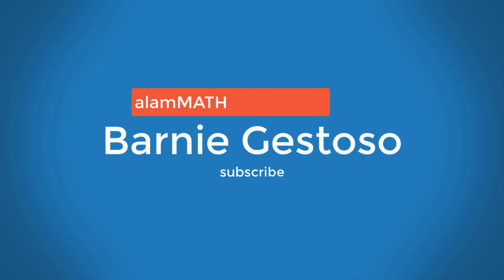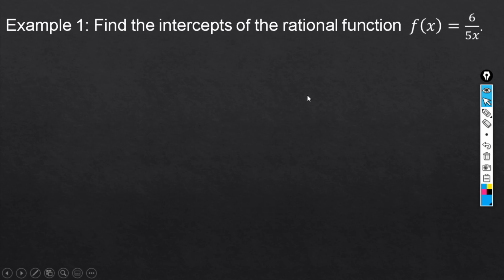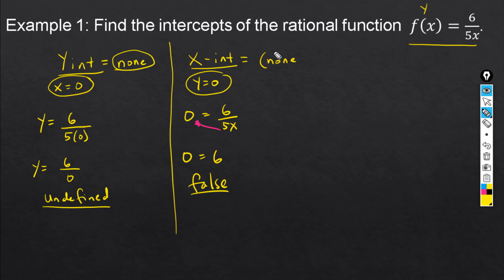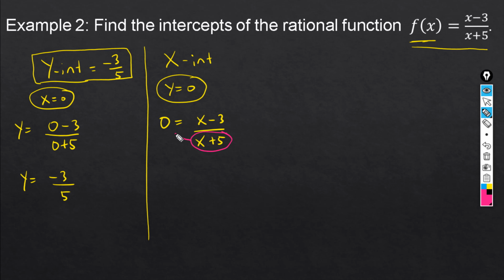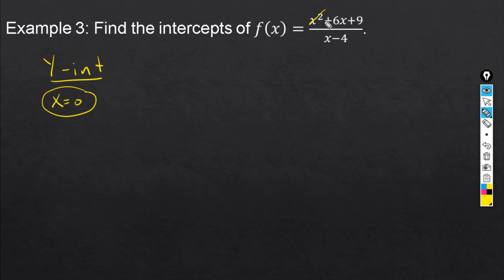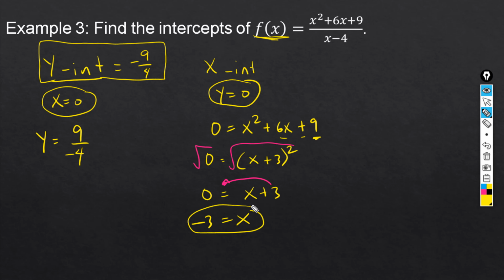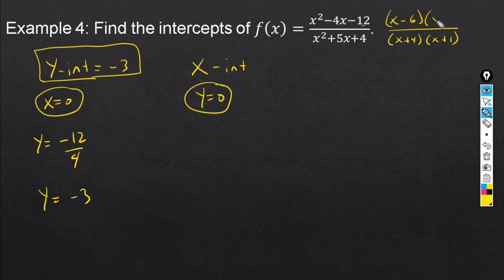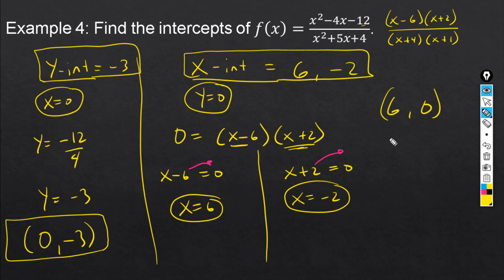Intercepts of Rational Function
How to find the intercept of rational function

What is an intercept?

What is x intercept and how to find it?

What is y intercept and how to find it?